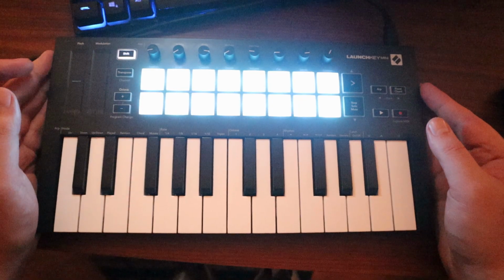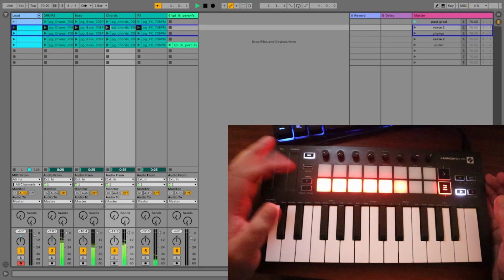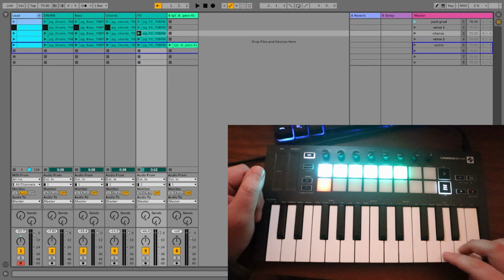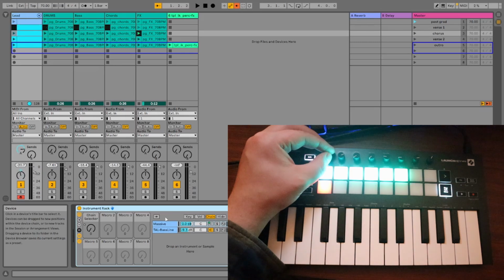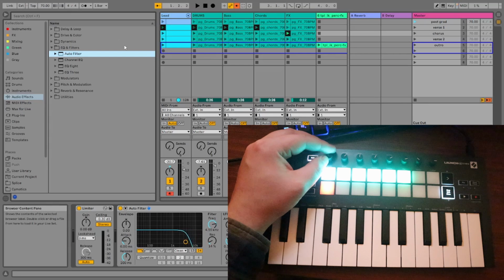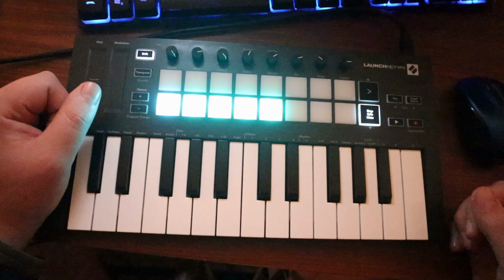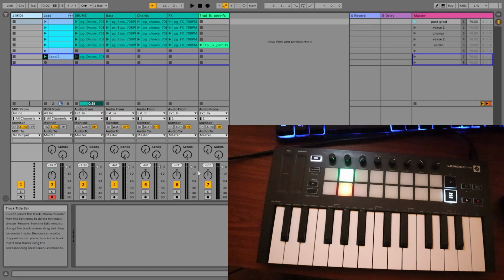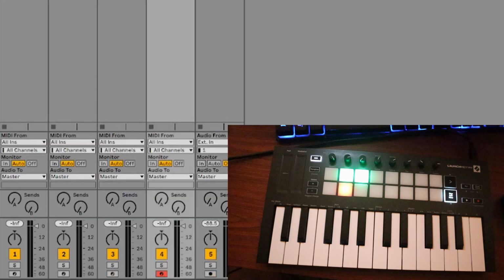How I Perform Live: Part 2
In this video I take the session we organized previously and explain how I can perform it live using the Launchkey Mini!

Chapters:
00:00 Intro
00:10 Sesson View Basics
01:44 Mapping Pots
04:22 Live Looping
06:02 Bring Headphones
06:36 How to Get into a PA
06:48 Outro